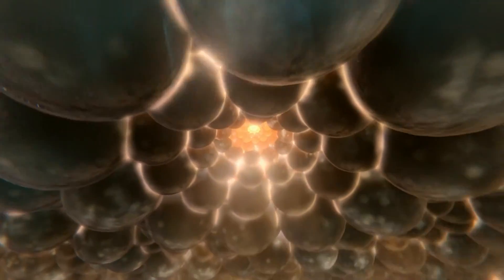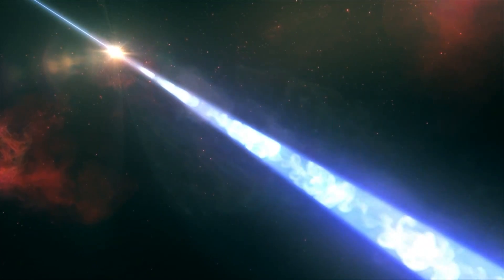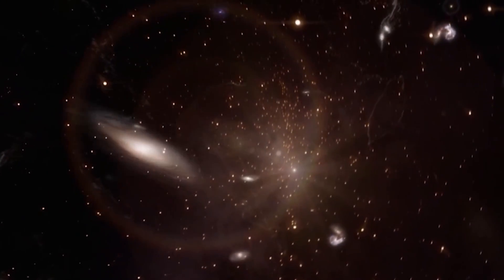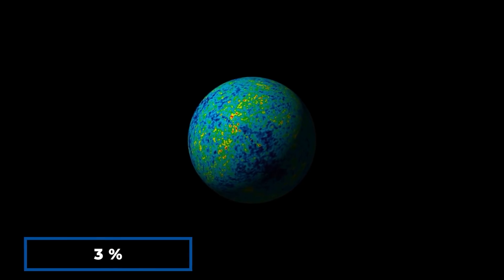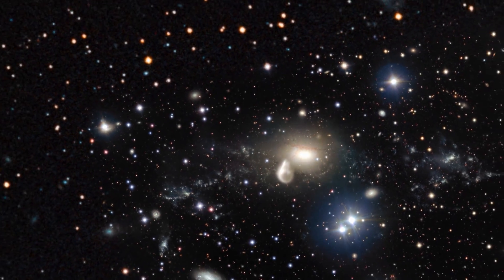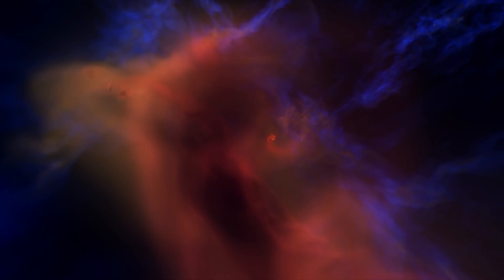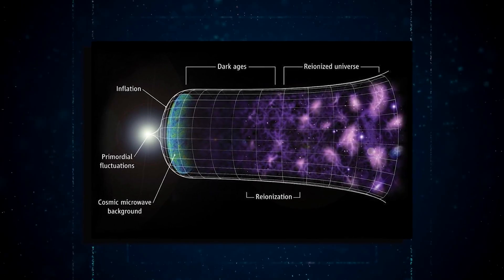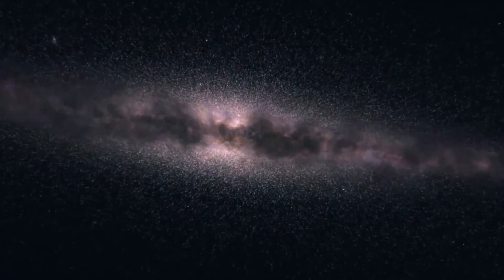FINALLY REALITY! James Webb Telescope Just Found Evidence Of First Ever Multiverse!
Do multiverses exist? Could our universe be just one among many? The concept of a multiverse, popularized in movies like Everything Everywhere All at Once, where parallel universes are explored, may seem far-fetched, but it has piqued the interest of cosmologists who are striving to understand if multiple universes coexist and whether they could potentially support life. Excitingly, the James Webb Telescope has recently provided intriguing insights that suggest the possibility of a multiverse or parallel universe. This remarkable discovery has sparked immense interest and is challenging long-held theories. The profound impact of this finding has stirred up curiosity and controversy, particularly regarding the nature and characteristics of such a multiverse. So, in this video, we will delve into this mind-bending concept and explore how the James Webb Telescope has provided insights into the possibility of a multiverse.